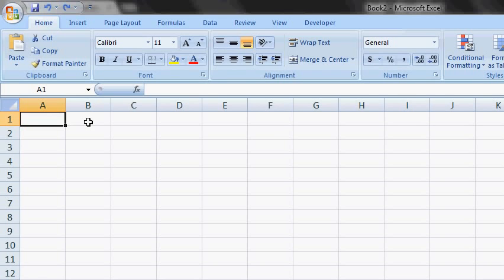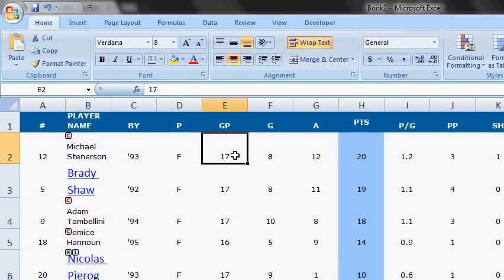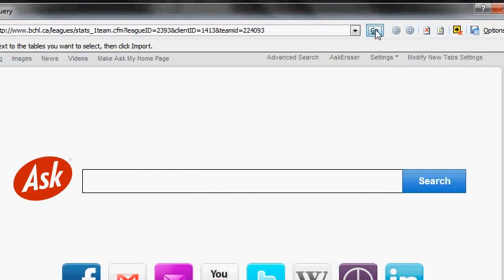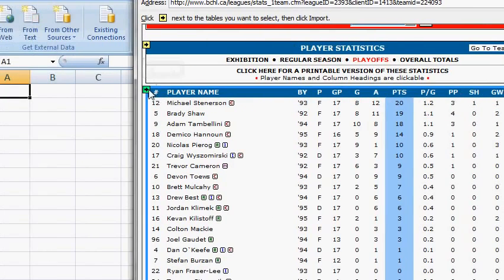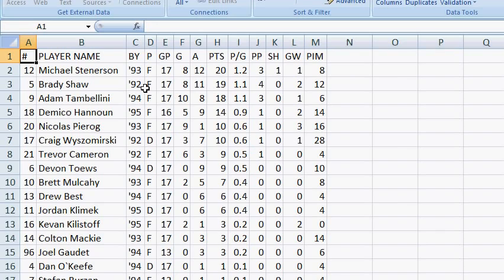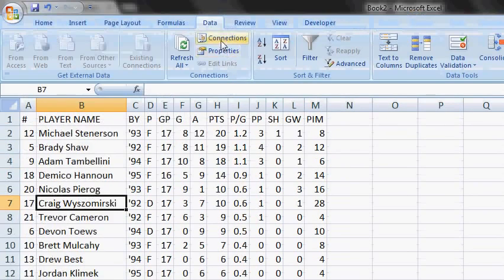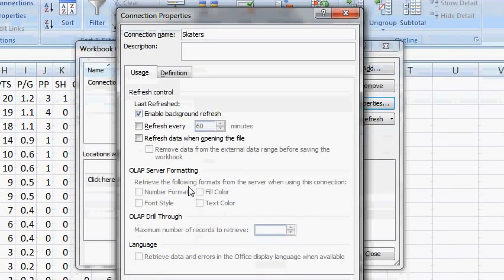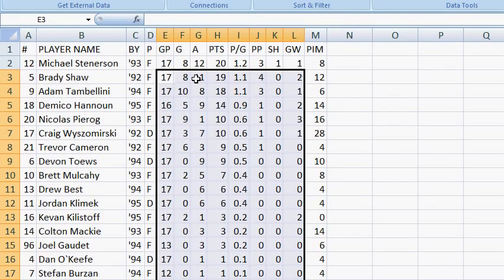Automatically Import Stats from the Web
Alex Rawnsley goes through the process of using Microsoft Excel to pull data from the internet, and display it in an easy to manage way.